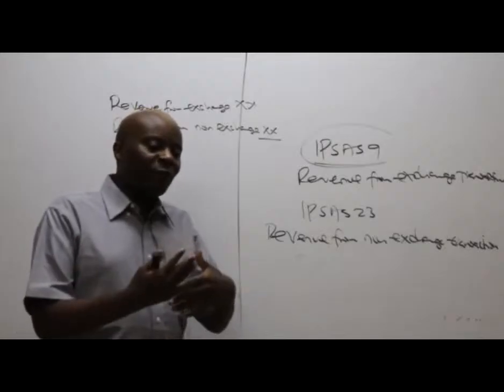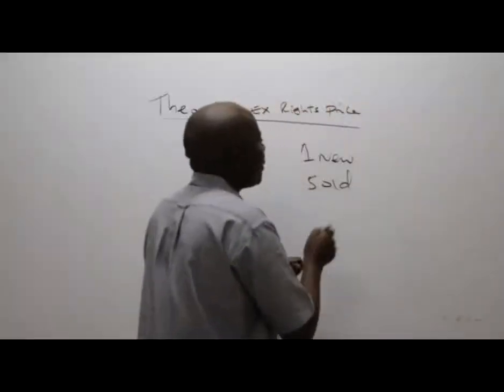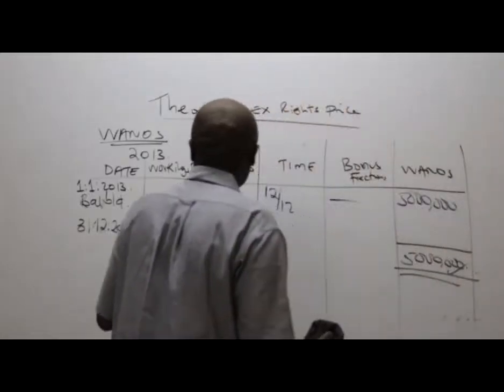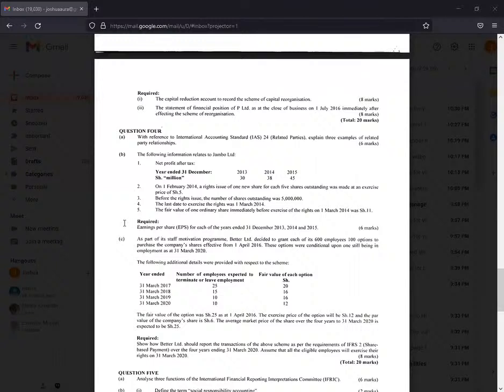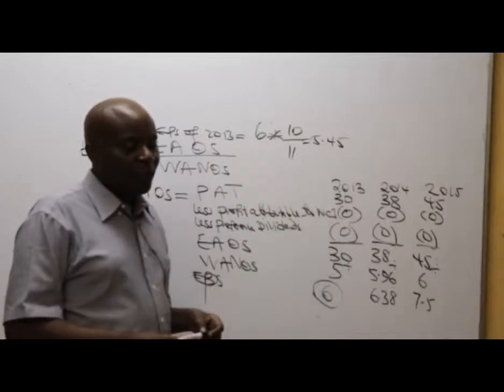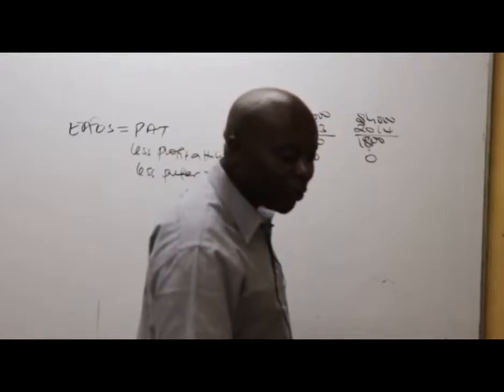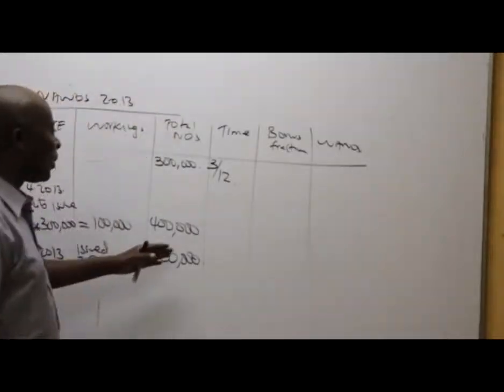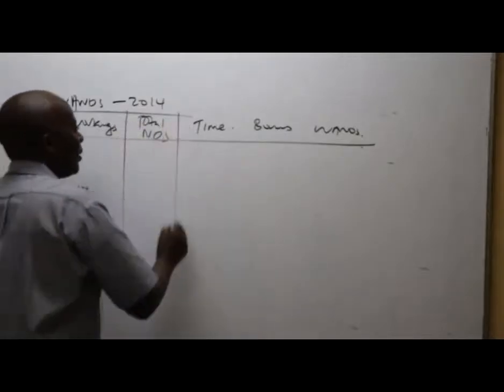AFR-Public Sector Accounting-CPA KENYA